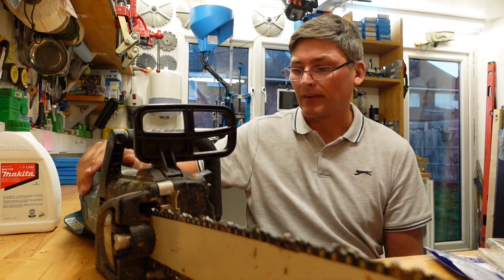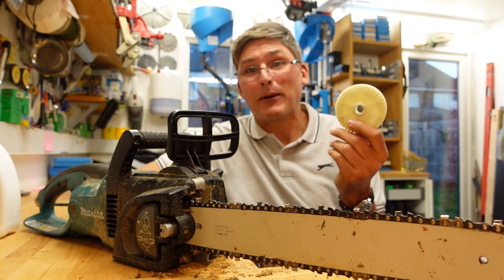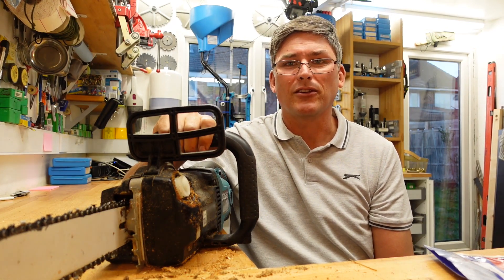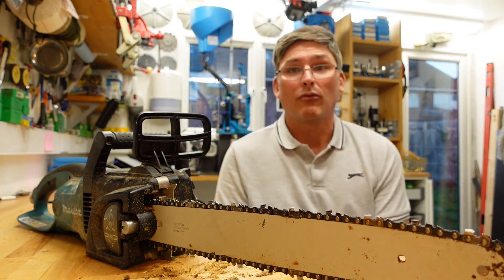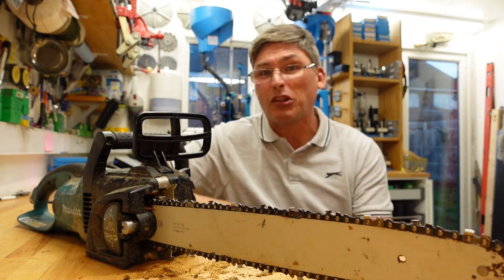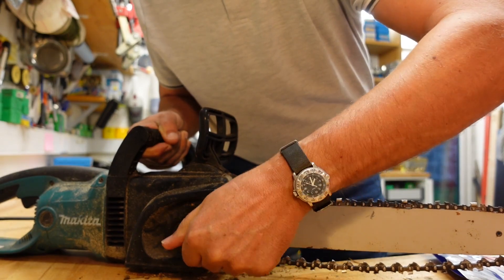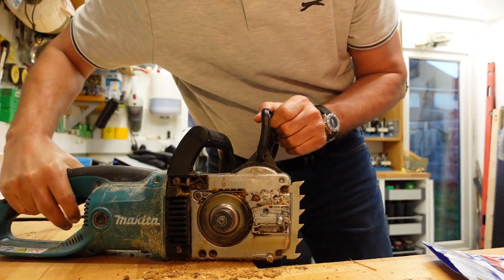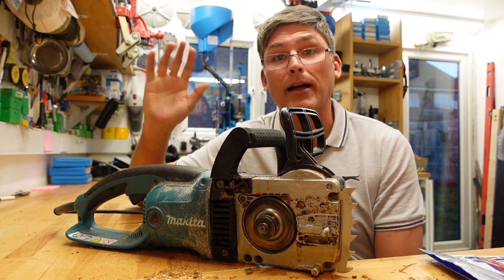[48] Makita Electric Chainsaw Review UC4030A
Our Makita UC4030A electric chainsaw is 10 years old (we think - may be 11 years) so we made a review about it, and talk about disassembly and parts availability.

Spare chains part number: 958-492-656